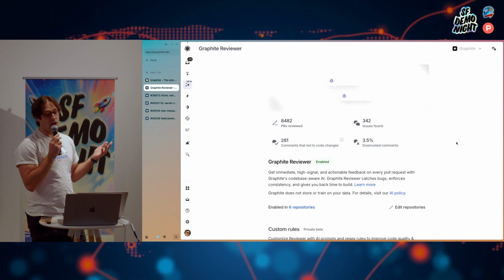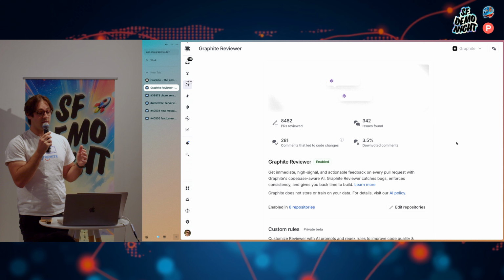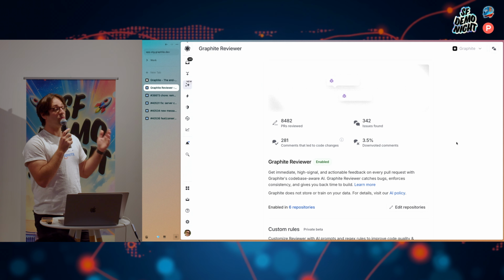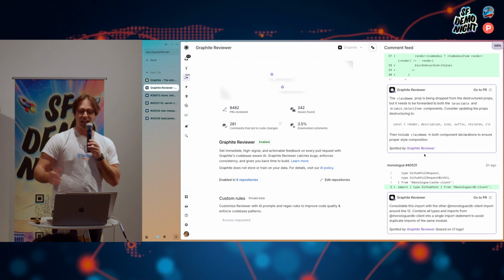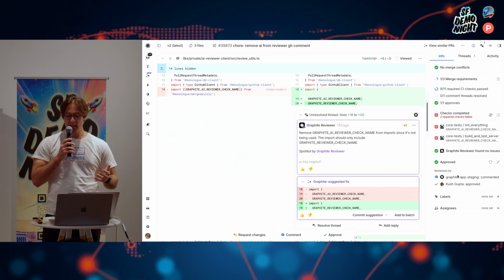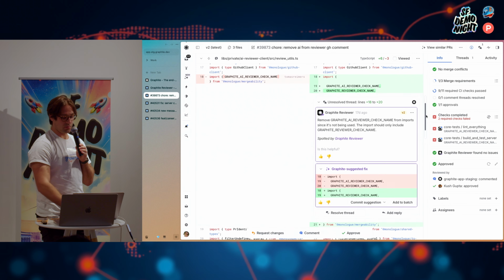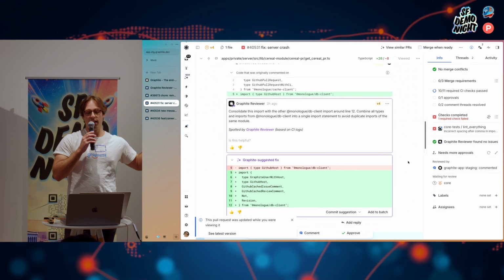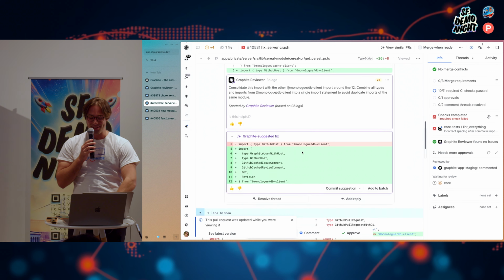AI Code Review Platform - Graphite - The GenAI Collective SF Demo Night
​Graphite is a fast, simple code review platform designed for engineers who want to write and review smaller pull requests, stay unblocked, and ship faster.

The GenAI Collective is a non-profit, grassroots community of 25,000+ founders, researchers, operators, and investors representing the global forum for AI and technological progress. Through world-class events, workshops, and online forums, members leverage their diverse perspectives and innovative minds to foster meaningful relationships, solve challenging problems, and define the future of AI.

Data Phoenix is the voice of the AI and Data industry, delivering the latest news, insights, and practical knowledge to help professionals and organizations thrive in a rapidly evolving field. From covering groundbreaking technologies and startup funding announcements to hosting webinars, interviews, and curated events, we provide a platform for learning, discovery, and growth.